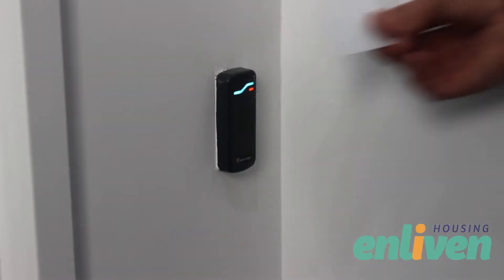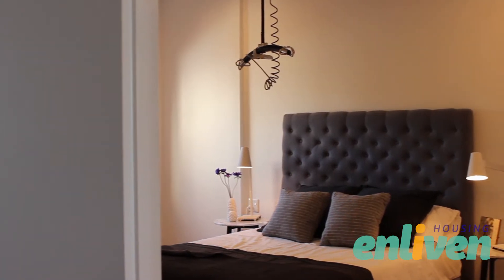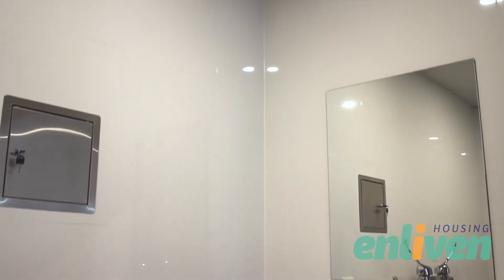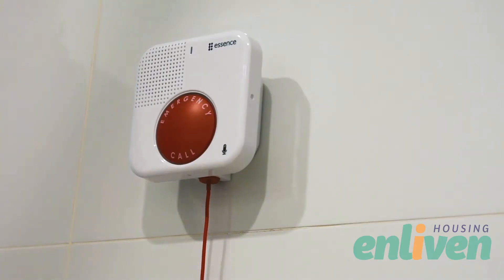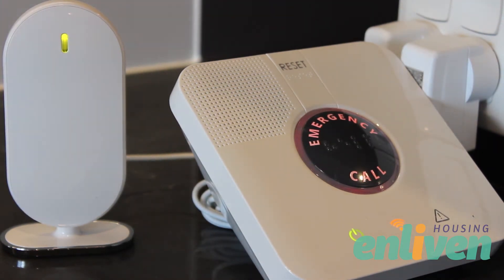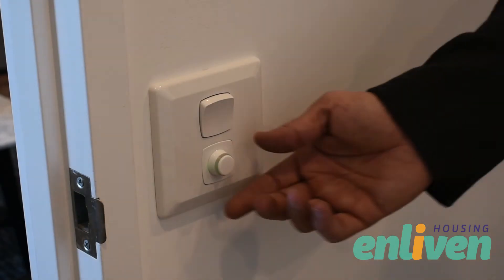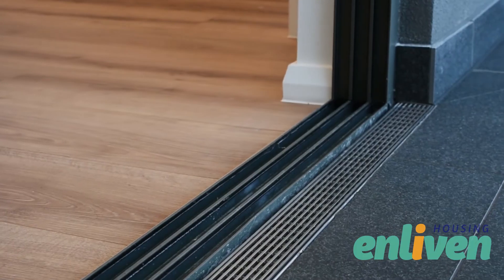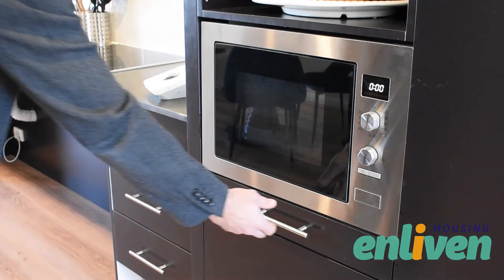Enliven Housing Display Suite - Sans Souci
Join Enliven Housing for our brief video presentation we created especially for you which showcases our philosophy on SDA apartment living, our generously sized internal areas, high quality finishes and our Assistive Technology (AT) features.

Our Mission, as an SDA Housing Provider, is to provide, high quality apartment properties, which are supported by person-centred tenancy management services for people with disability.